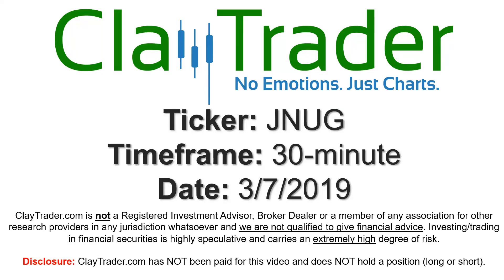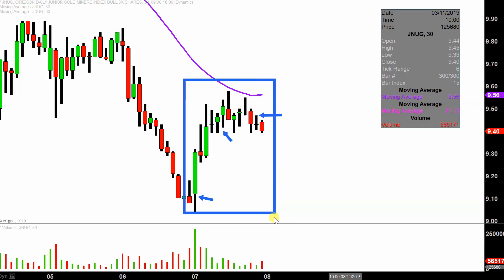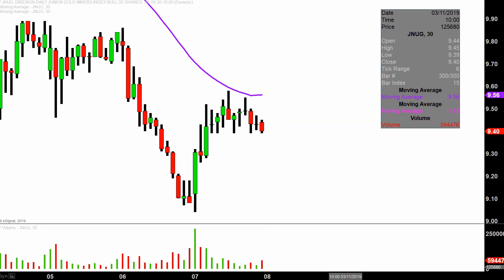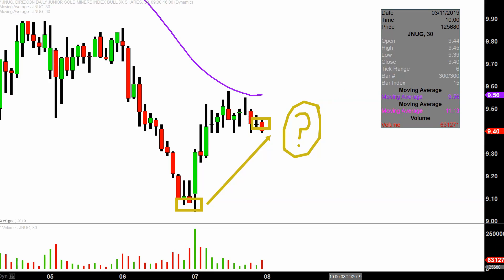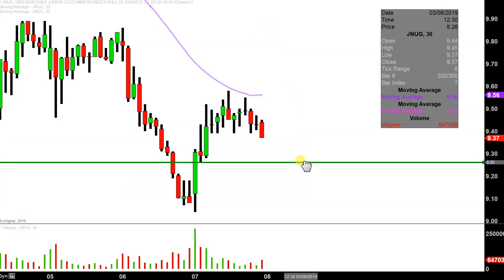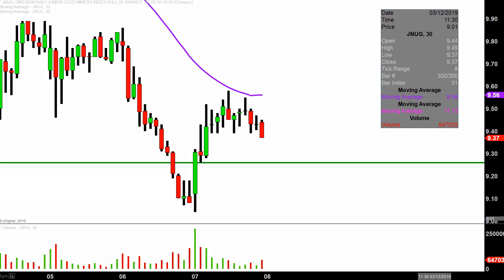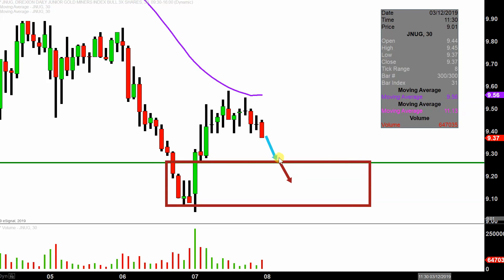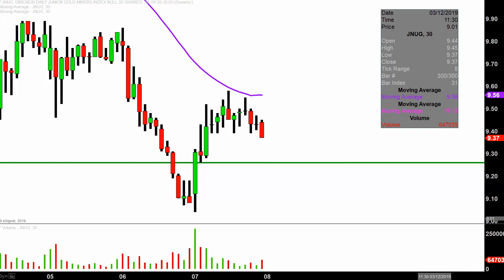Direxion Daily Jr Gld Mnrs Bull 3X ETF - JNUG Stock Chart Technical Analysis for 03-07-2019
Learn how to read stock charts and identify technical patterns as ClayTrader does a quick stock chart review on Direxion Daily Jr Gld Mnrs Bull 3X ETF (JNUG).